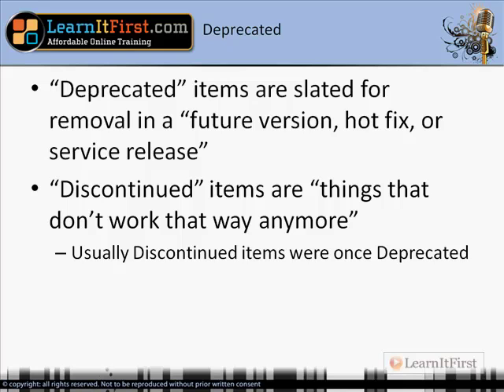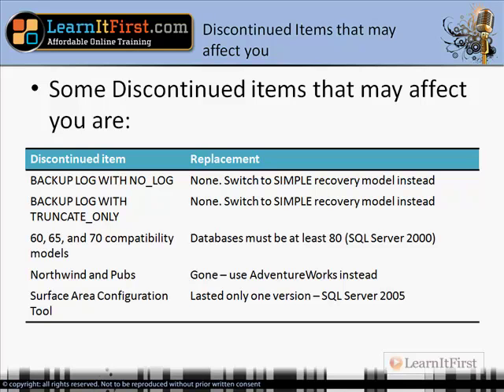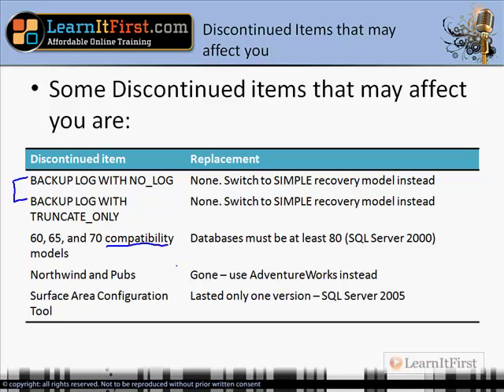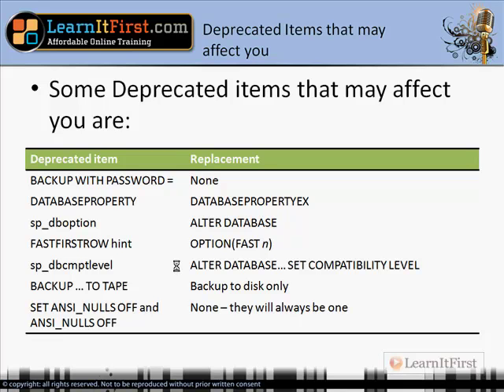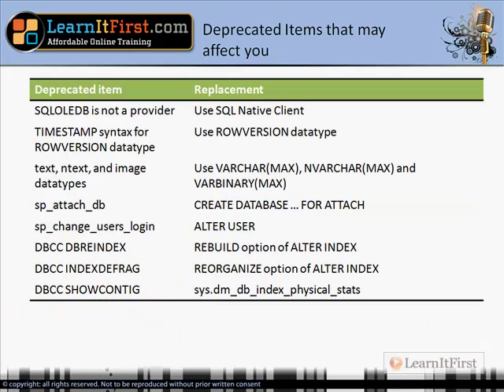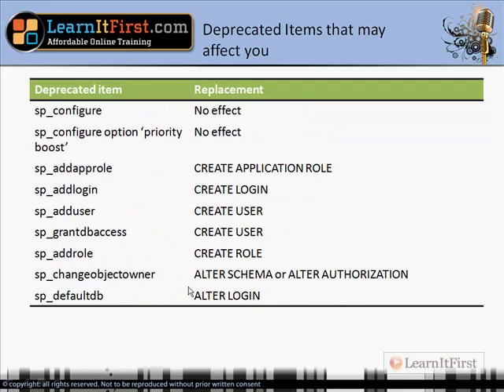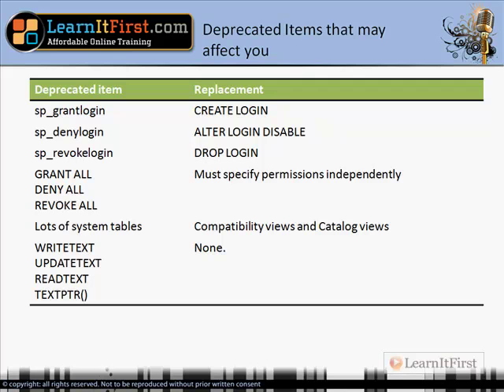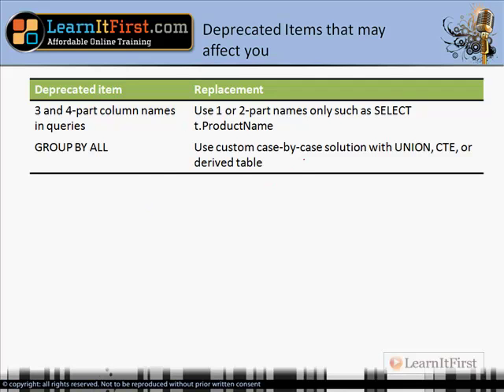Deprecated and Discontinued Items in SQL Server 2008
This video is part of LearnItFirst's SQL Server 2008 Database Administration course. More information on this video and course is available here:

In this essential video tutorial, Scott Whigham will provide you with an overview of some of the items that have been deprecated and discontinued in SQL Server 2008. The most widely used and most popular deprecated and discontinued items are listed and discussed.

Highlights from this video:

- Defining "deprecated"
- Defining "discontinued"
- Most popular discontinued items and their replacements
- Widely used deprecated items and their replacements